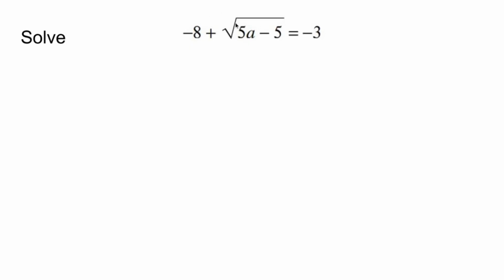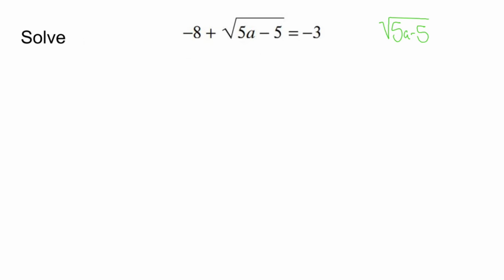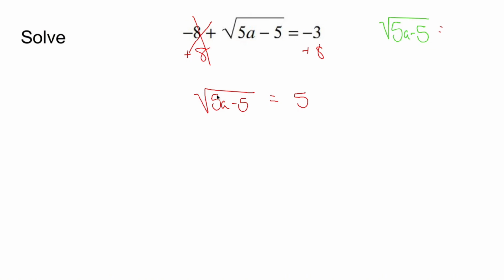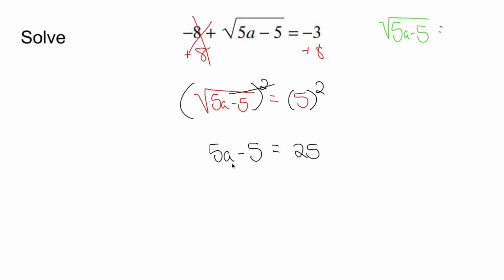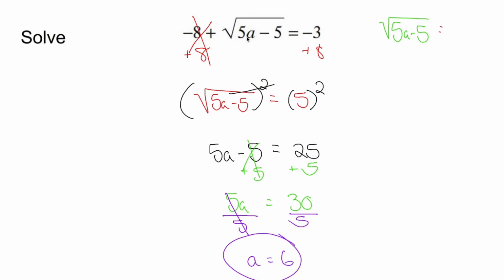Algebra 1 Practice - Solving a Radical Equation (Example 2)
Solving a radical equation involves isolating the radical expression and then eliminating the radical by raising both sides of the equation to the appropriate power. Here’s a concise guide:

### General Steps:

1. **Isolate the Radical**: Move all terms involving the radical to one side of the equation.
2. **Eliminate the Radical**: Raise both sides of the equation to the power that matches the index of the radical.
3. **Solve the Resulting Equation**: Simplify and solve the resulting equation.
4. **Check Your Solutions**: Substitute the solutions back into the original equation to ensure they do not introduce extraneous solutions.

### Example 1: Square Root Equation

**Equation**: \(\sqrt{x + 3} = 5\)

1. **Isolate the Radical**: The radical \(\sqrt{x + 3}\) is already isolated.

4. **Check Your Solution**:
   \sqrt{22 + 3} = \sqrt{25} = 5 \quad \text{(True)}

### Example 2: Radical on One Side

**Equation**: \(\sqrt{2x - 1} = x - 1\)

1. **Isolate the Radical**: The radical \(\sqrt{2x - 1}\) is already isolated.
2. **Eliminate the Radical**: Square both sides:
   (\sqrt{2x - 1})^2 = (x - 1)^2
   Simplifies to:
   2x - 1 = x^2 - 2x + 1

3. **Solve the Resulting Equation**:
   0 = x^2 - 4x + 2
   Solve the quadratic equation using the quadratic formula \(x = \frac{-b \pm \sqrt{b^2 - 4ac}}{2a}\):
   x = \frac{4 \pm \sqrt{16 - 8}}{2} = \frac{4 \pm \sqrt{8}}{2} = \frac{4 \pm 2\sqrt{2}}{2} = 2 \pm \sqrt{2}

4. **Check Your Solutions**:
   - For \(x = 2 + \sqrt{2}\):
     \sqrt{2(2 + \sqrt{2}) - 1} = 2 + \sqrt{2} - 1
     Simplifies to:
     \sqrt{4 + 2\sqrt{2} - 1} = 1 + \sqrt{2} \quad \text{(False)}

Both potential solutions introduce extraneous results, so there are no valid solutions.

### Key Points:
- **Always check for extraneous solutions** after eliminating the radical.
- **Carefully square both sides** to ensure all terms are correctly addressed.

By following these steps, you can solve radical equations effectively.

/ nickperich

Nick Perich
Norristown, Pa